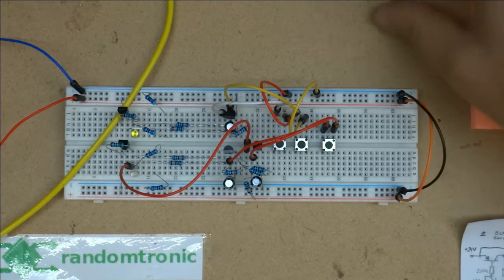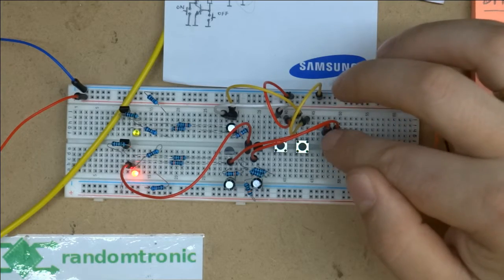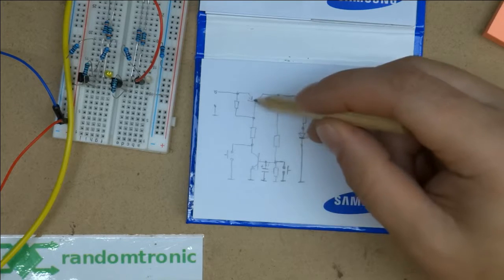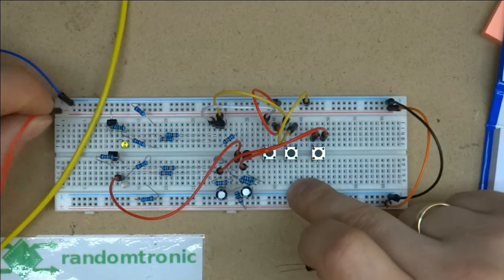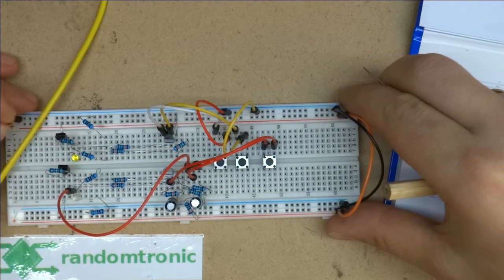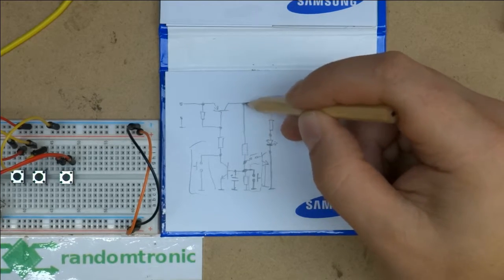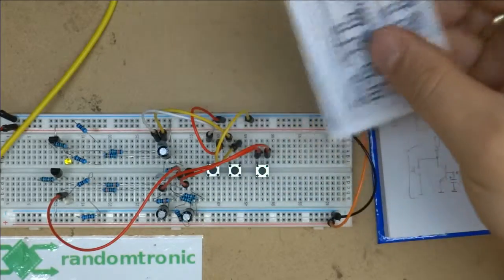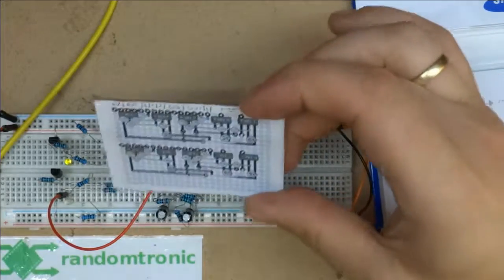PSU Switches Breadboard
Power supply output switches - breadboard test